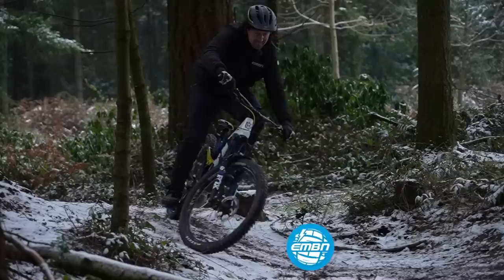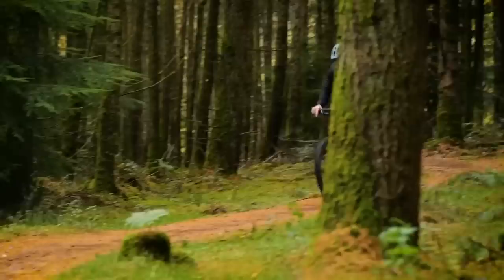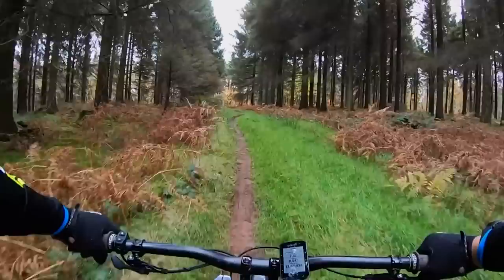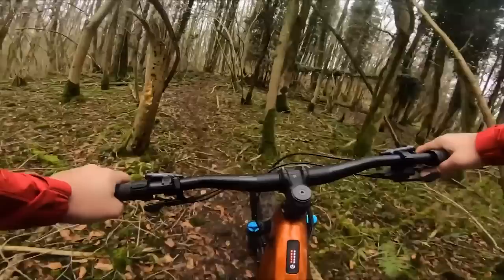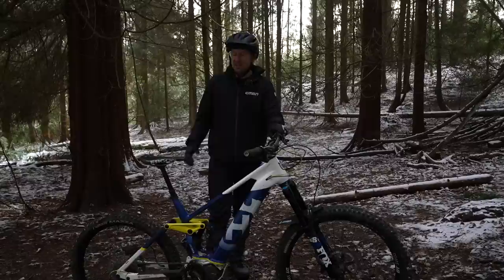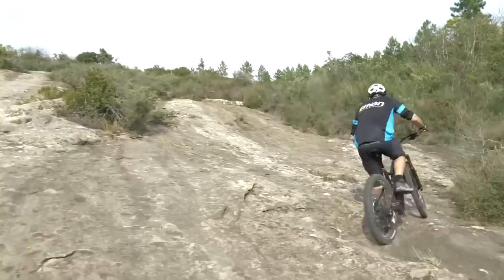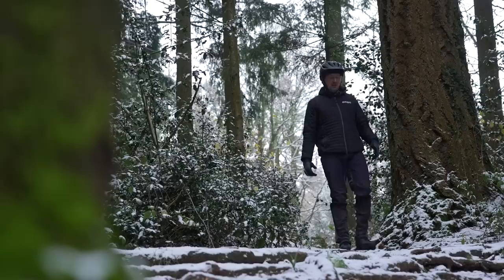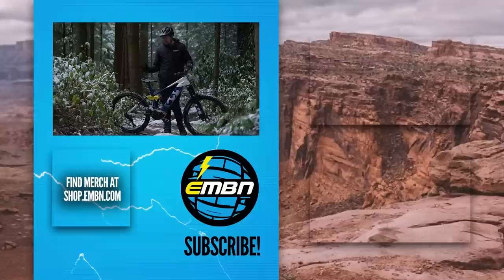Do You Need New Skills For EMTB Riding!?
When switching from an MTB to an EMTB, the power of the motor, weight of the bike and general feel & ride can be quite a challenge to adjust to, but are there any ways in which you can adjust quicker & better to these differences? Join Chris Smith as he runs you through some simple, yet effective skills you need to ride your EMTB to the max!

⏱ Timestamps ⏱
0:00 - Intro
0:19 - Cadence
0:45 - Gear choice
1:06 - EMTB mode
1:25 - E-bike limiter
1:49 - Sitting or standing
2:05 - E-bike apps
2:32 - Special features
2:53 - How you ride
3:07 - Where you ride
3:37 - EMTB setup
4:15 - E-bike maintenance
4:35 - Climbing
5:55 - Downhill

Can you think of any handy EMTB skills to share with our EMBN community? Drop them down below! 👇

📹 Should you sit or stand?

Act Like You Know - Matt Large
Chillpill - Guustavv (1)
Chillpill - Guustavv
Don't Trip - Amber Spill
Guinea Wedding - Balafola Suedi
Hip Hop Healing - Osoku
I'm Not Playing - Ballpoint
One Tree (Instrumental Version) - Iso Indies
Private Pressing - Dusty Decks
Sublyme - Guustavv

- The know-how…
- The skills…
- The tech…
- The inspiration…